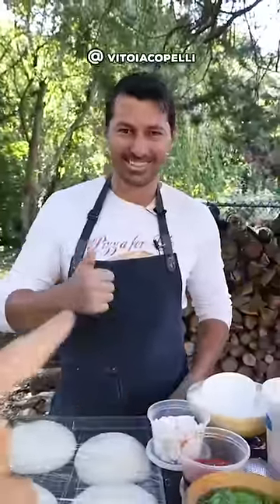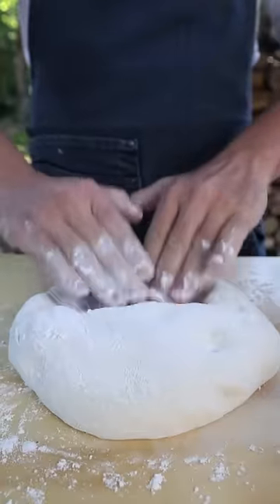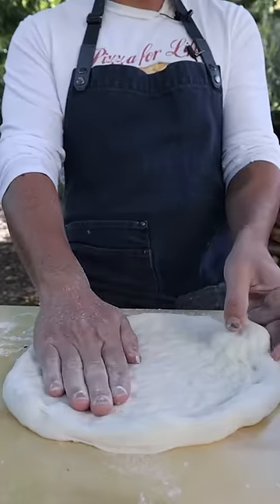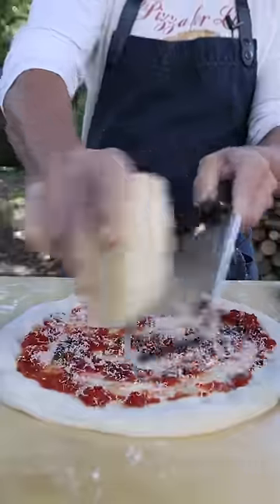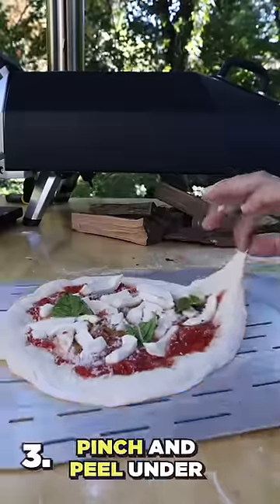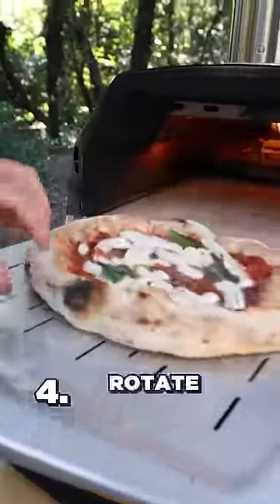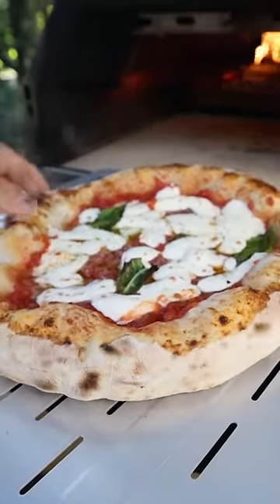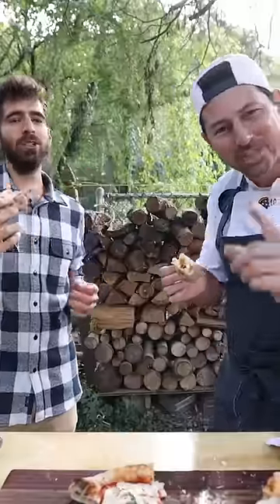A Pizza Masterclass